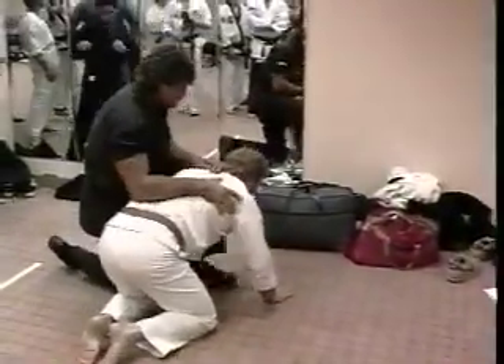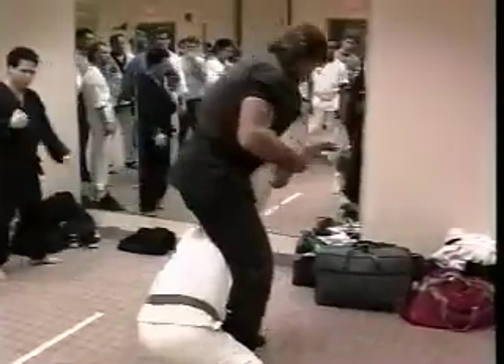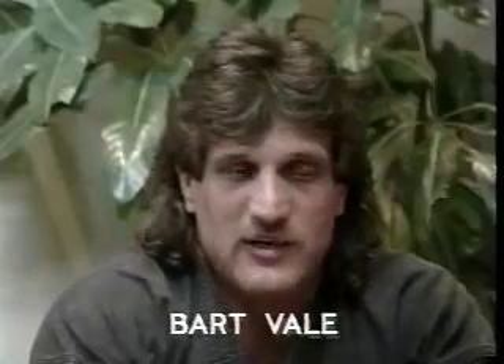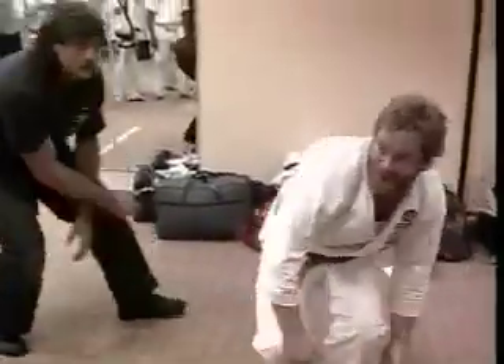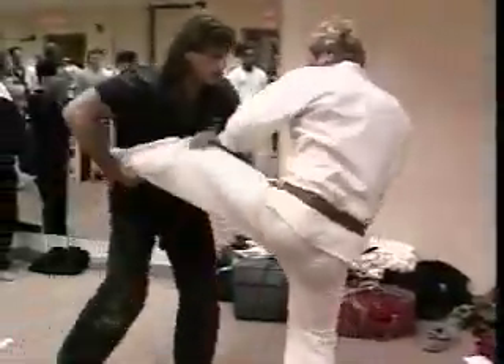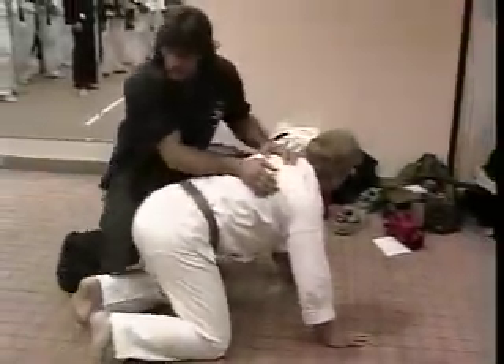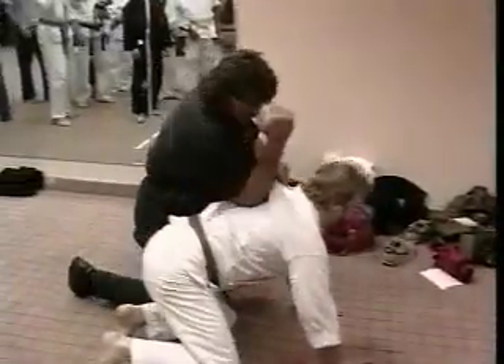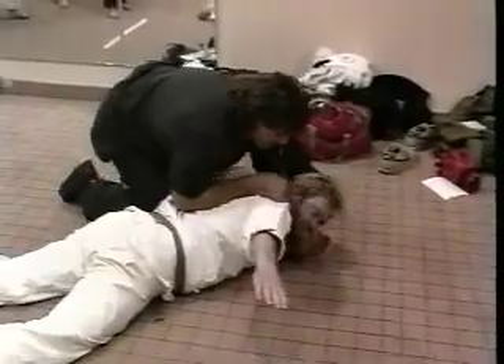Bart Vale - Shootfighter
Bart Vale at a seminar in 1990. He talks about the sport of Shootfighting in Japan